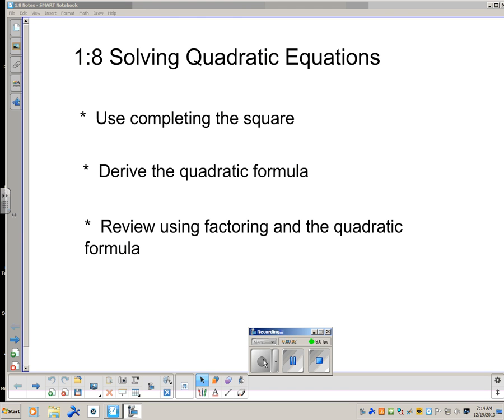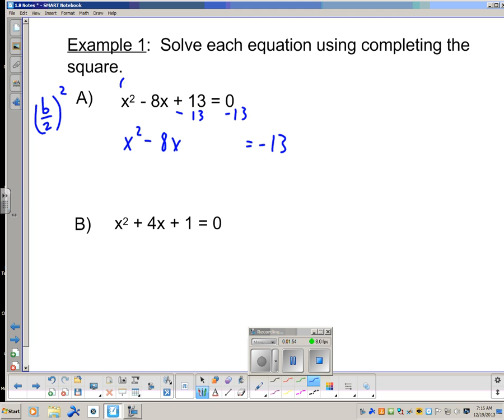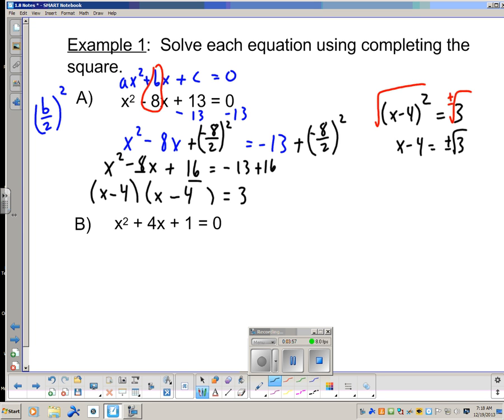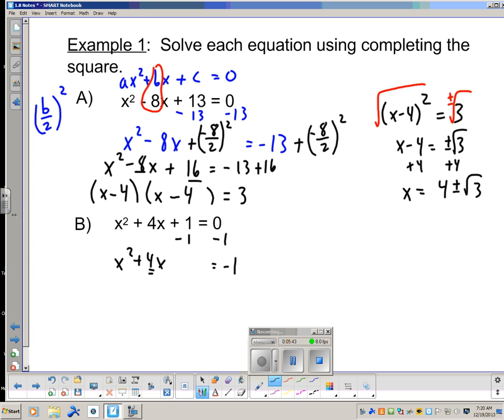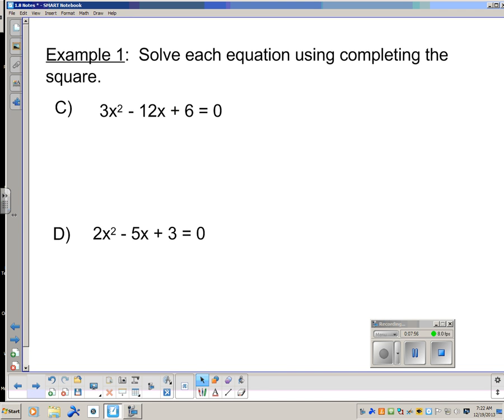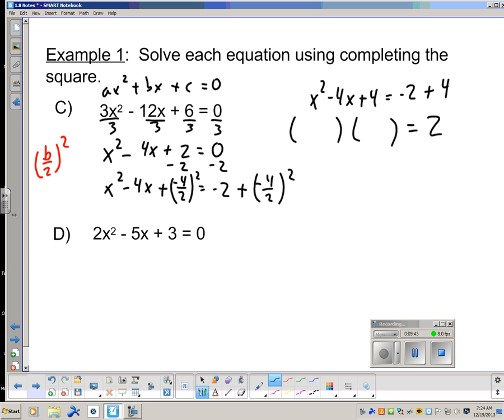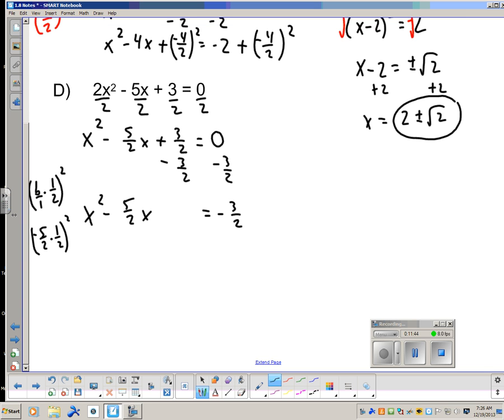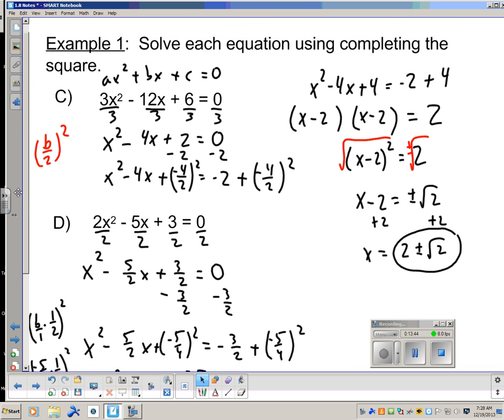1 8 Video A